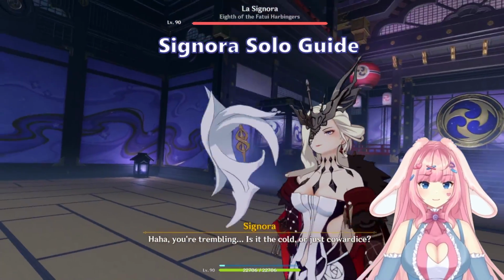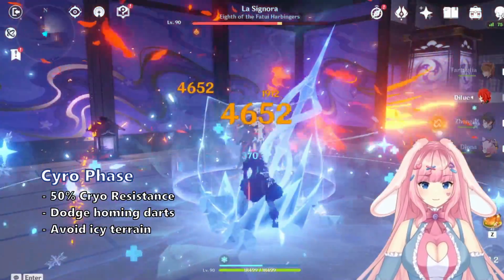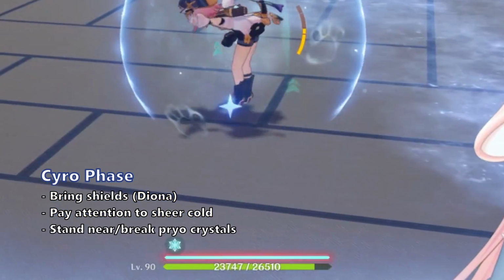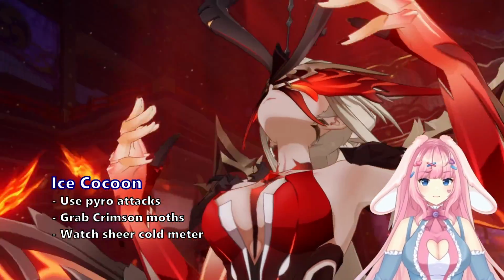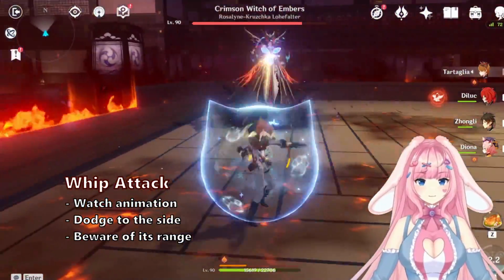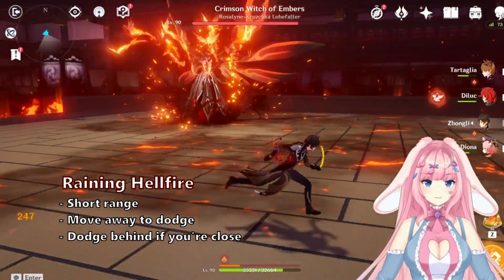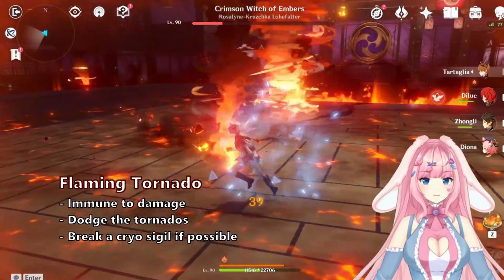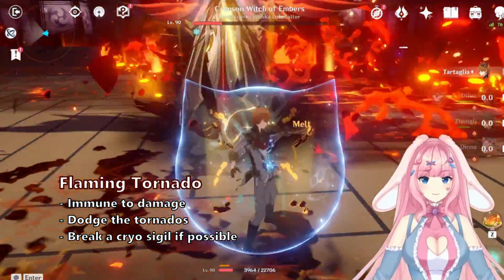La Signora Boss Fight Guide | Genshin Impact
I stream on Twitch every week, come visit!